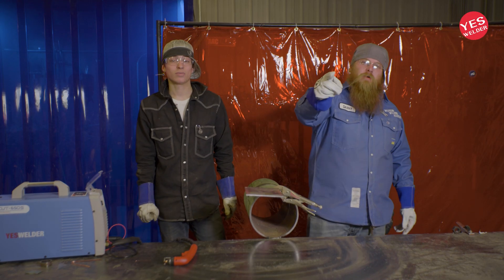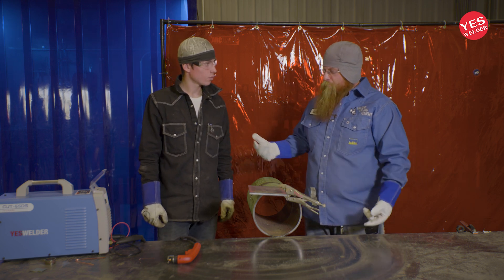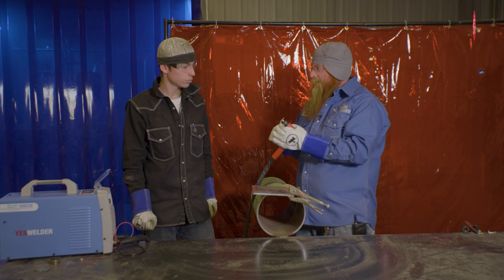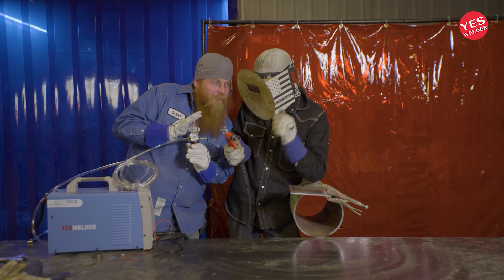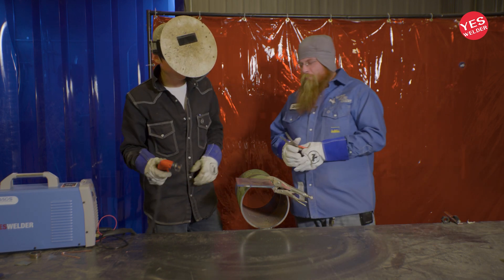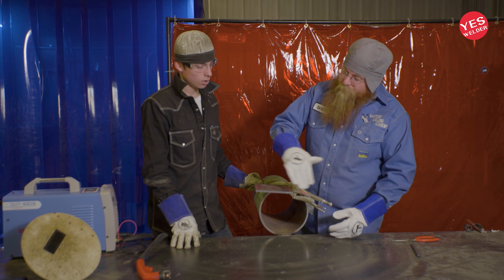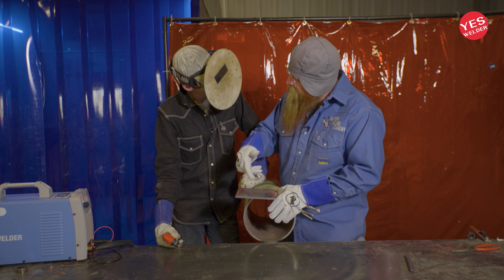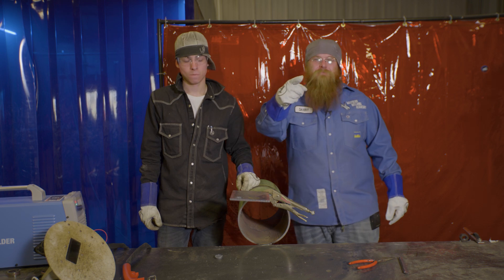Plasma Cutting 101 YesWelder CUT65DS | ft. Western Welding Academy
Featuring: Danny Kiderling and Evan of the Western Welding Academy Team.
Western Welding Academy on Instagram and YouTube:  @Western Welding Academy

"At WWA we have the most elite, highest skilled welders in the world teaching students how to weld pipe. Western Welding Academy puts in the work with you to maximize your potential out in the field, and be a successful welder."

ABOUT YesWelder:  YesWelder specializes in designing and manufacturing state-of-the-art welding machines, helmets, and accessories enjoyed by those passionate about welding. Perfect for home and industry use, you can find YesWelder products globally and in the hands of people creating inspiring and durable work.